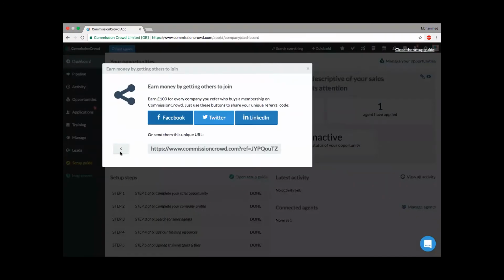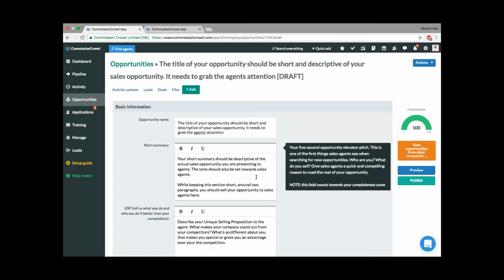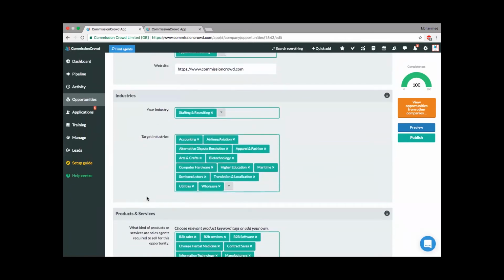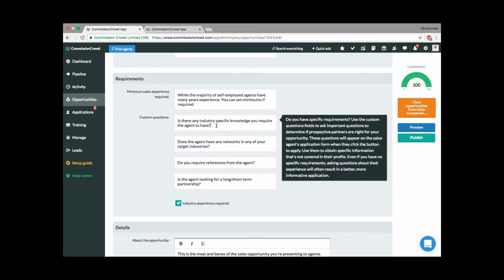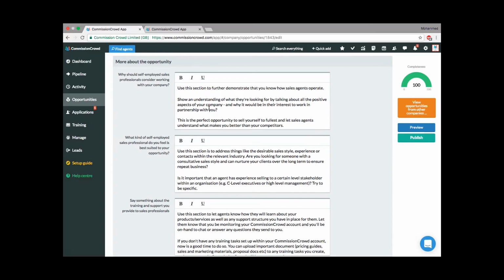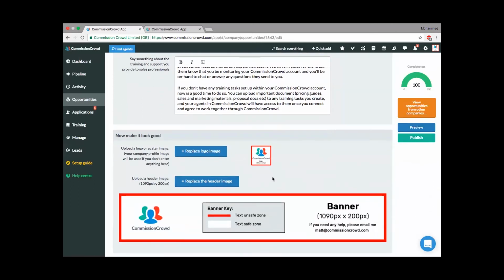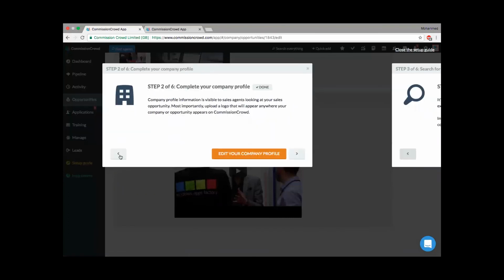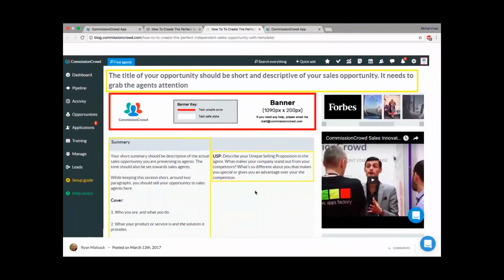How To Attract Top Independent Sales Reps On CommissionCrowd – Step By Step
This detailed tutorial teaches how to create the perfect independent sales rep opportunity on CommissionCrowd. By following our expert tips, ensure your commission-only sales roles stand out and attract top freelance sales reps.

Understand the key elements that make a sales opportunity compelling, from crafting an engaging title to detailing commission structures.

This video is about How To Attract Top Independent Sales Reps On CommissionCrowd – Step By Step. But It also covers the following topics:

Independent Sales Rep Tips
Sales Rep Job Creation
Successful Sales Rep Listing

Video Title:   How To Attract Top Independent Sales Reps On CommissionCrowd – Step By Step | CommissionCrowd.com

🔗 Is your company ready to work with commission-only sales professionals? Take the 2-minute quiz today:

✅ About CommissionCrowd.

CommissionCrowd is an award-winning platform connecting companies with self-employed sales agents globally. Featured in Forbes and The Huffington Post, we help sales reps find great opportunities and companies streamline their sales processes.

CommissionCrowd streamlines the recruitment, management, training, and support of your global commission-only sales force, saving companies significant costs in sales staffing. Four main types of agents join:

✨Experienced Agents: Former full-time sales pros with strong client networks.
✨Skilled Prospectors: Experts in prospecting, cold outreach, and social selling.
✨Closers: Deal-sealing specialists for businesses with steady lead flow.
✨Referral Agents: Short-term commitment agents focusing on lead generation through referrals.